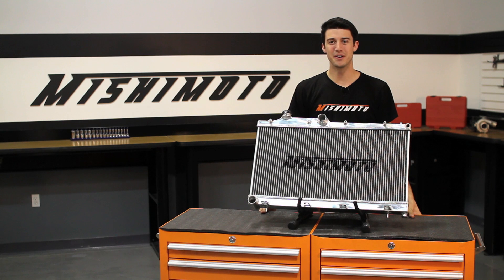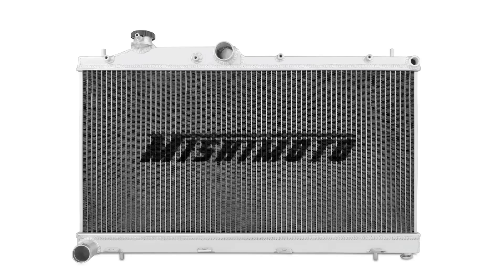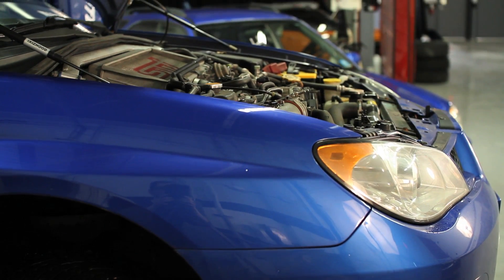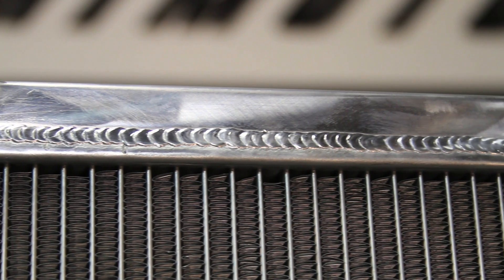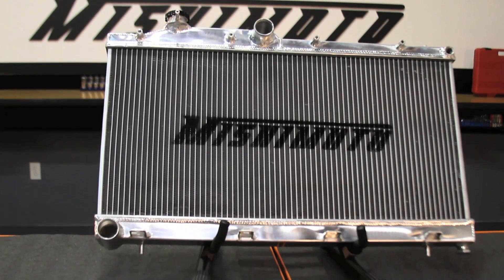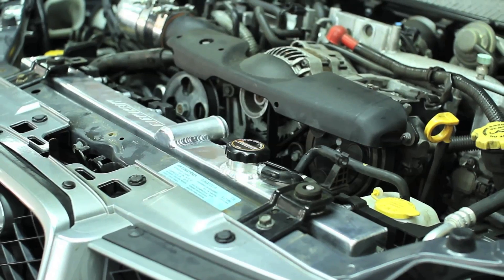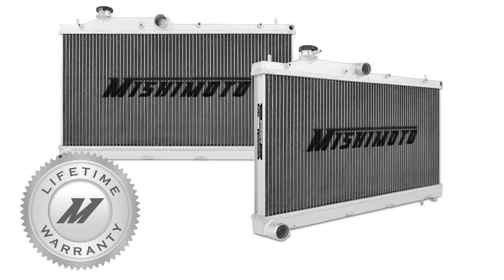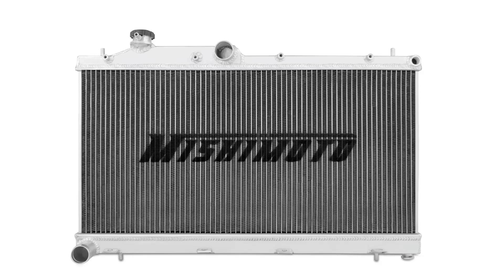2008-2013 WRX & STI Performance Radiator Features & Benefits by Mishimoto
Mishimoto, the world leader in performance cooling products, introduces you to the Mishimoto Performance Aluminum Radiator for the 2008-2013 Subaru WRX & STi!

The engineers at Mishimoto designed this performance radiator with all aluminum end tanks, fully TIG welded to a brazed aluminum core for superior protection against heat!

The Mishimoto Performance Aluminum Radiator is almost twice as thick as stock, yet retains full stock fitment, and comes with a lifetime warranty you know you can trust.

Model Number: MMRAD-STI-08